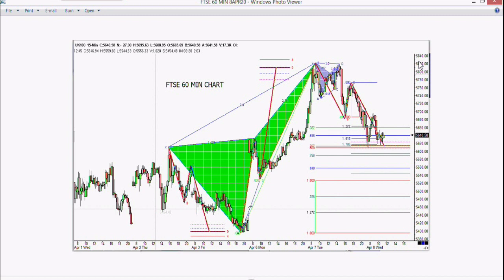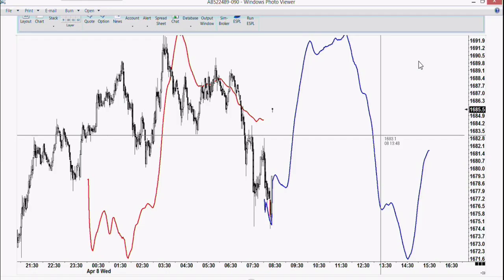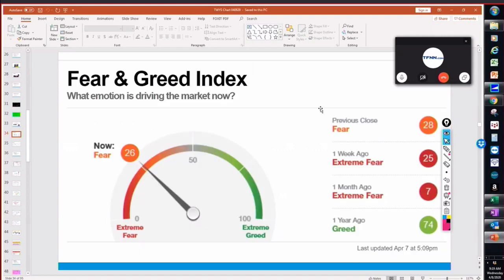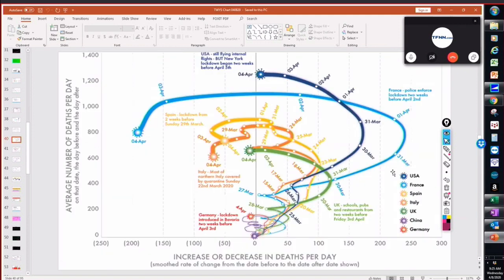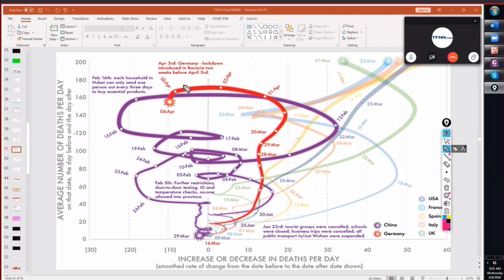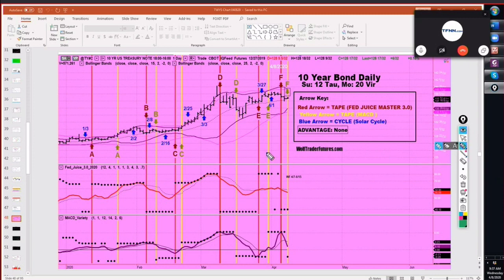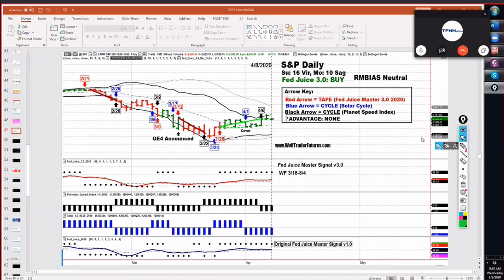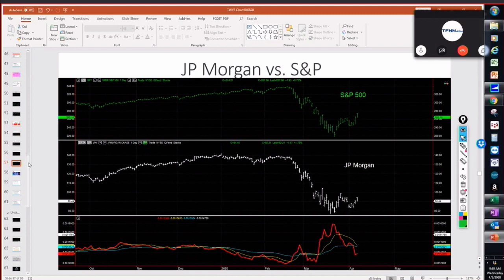April 8th, Trade What You See with Larry Pesavento on TFNN - 2020